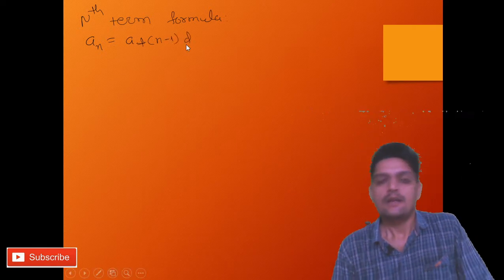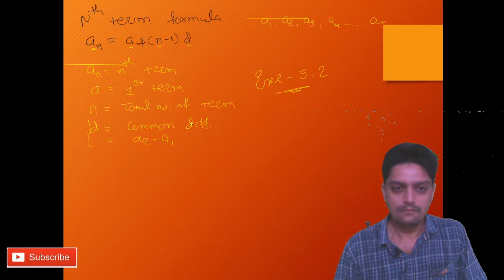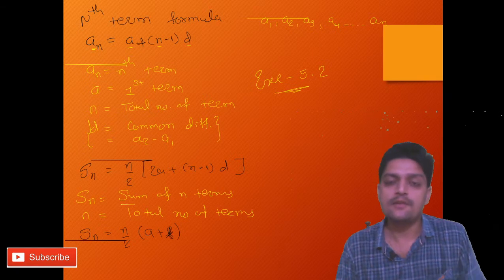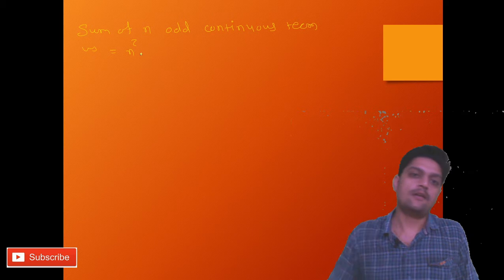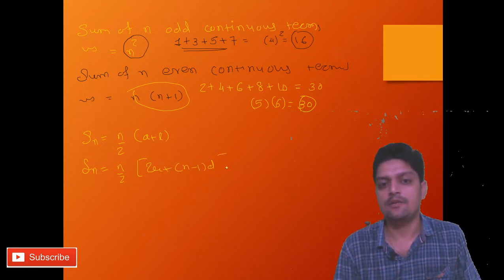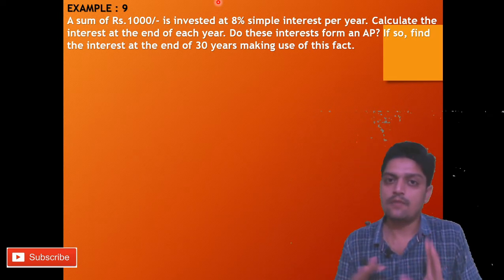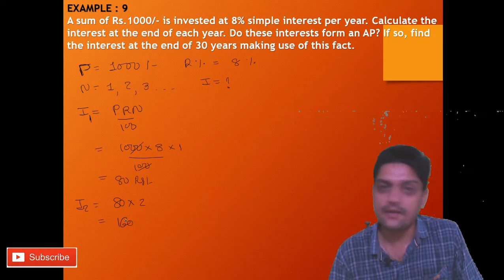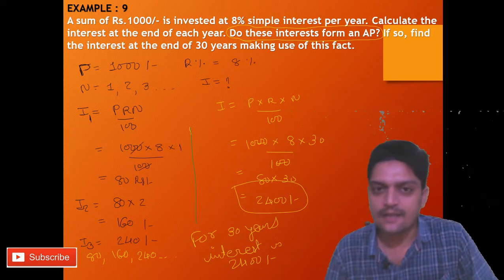22 August 2020